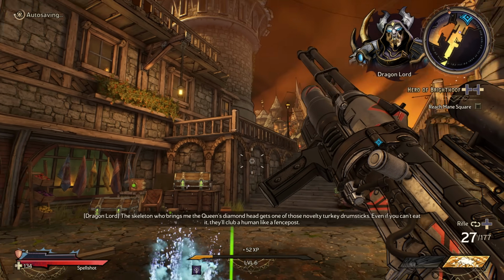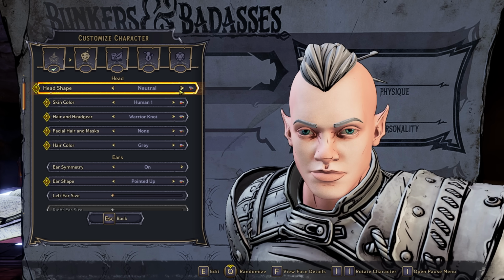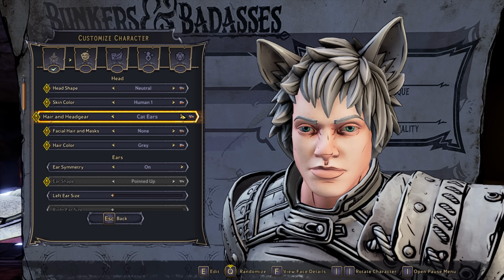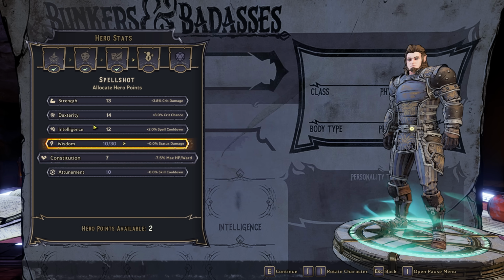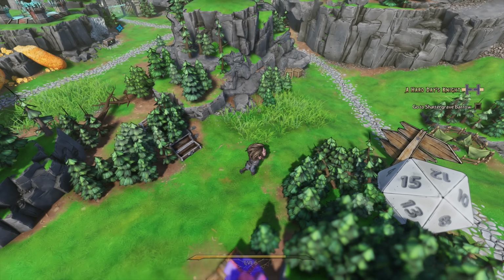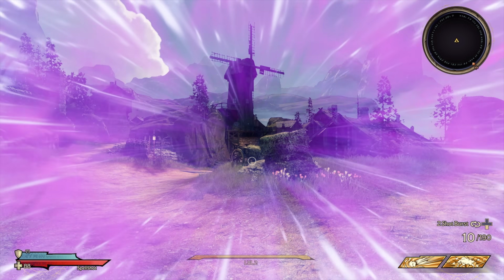Tiny Tina's Wonderlands - Before You Buy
Tiny Tina's Wonderlands (PC, PS5, PS4, Xbox Series X/S/One) is a Borderlands spinoff with a fantasy twist. How is it? Let's talk.